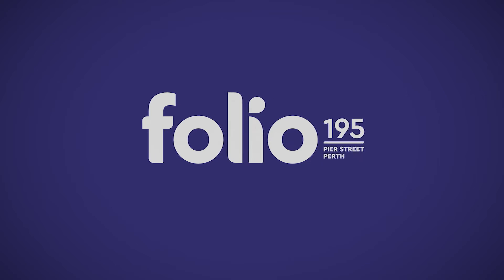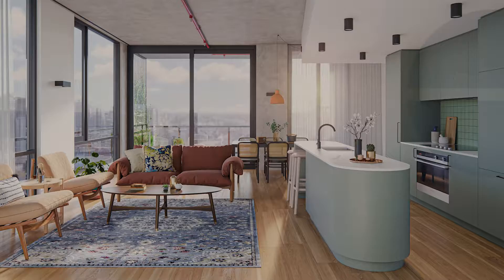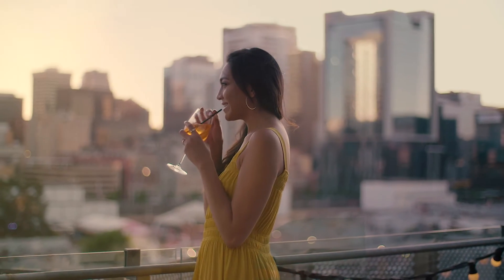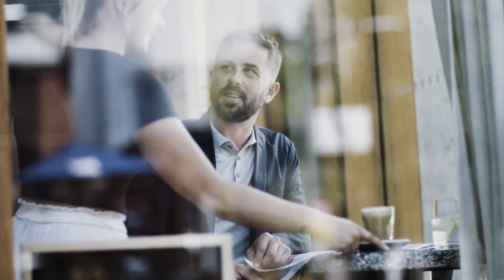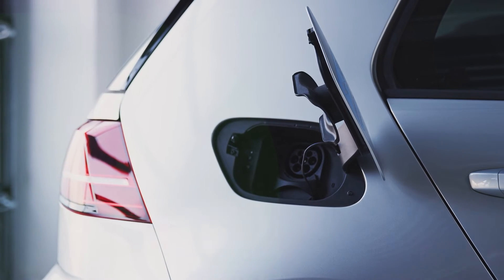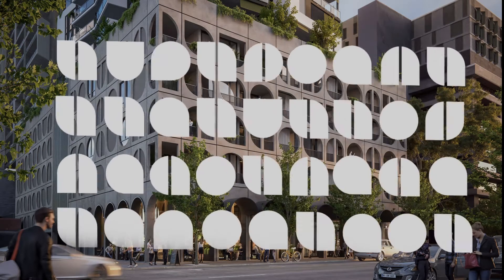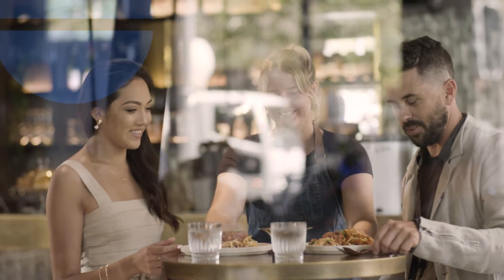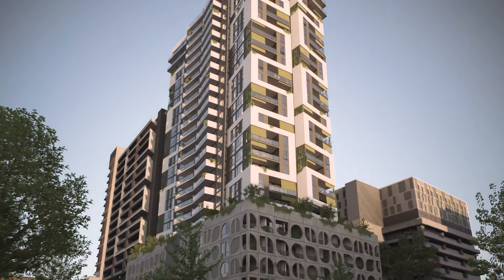folio 195 master V8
Folio195.
The shape of things to come.
Folio195 is not just an apartment building. Located in the north-east pocket of the Perth CBD, it’s a place to connect with people, thriving on a sustainable environment and diverse culture.